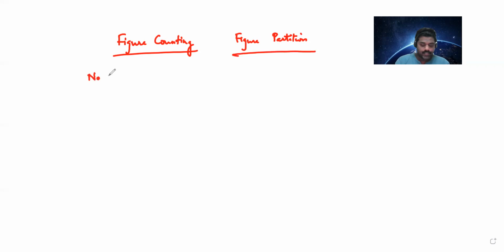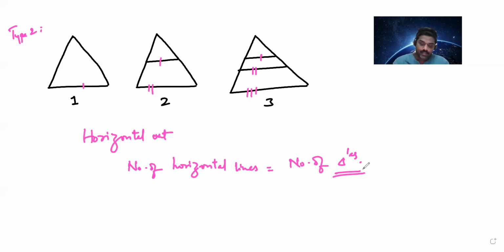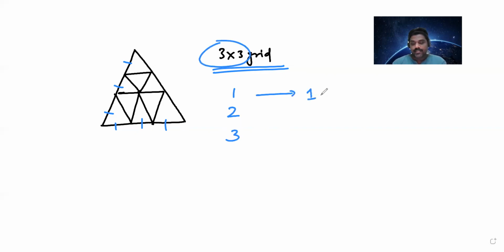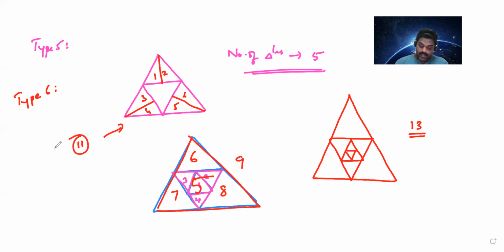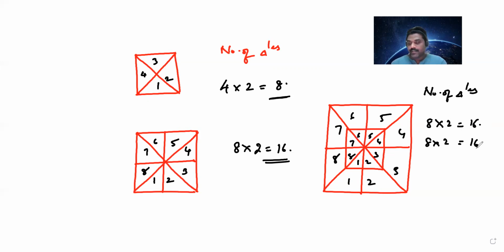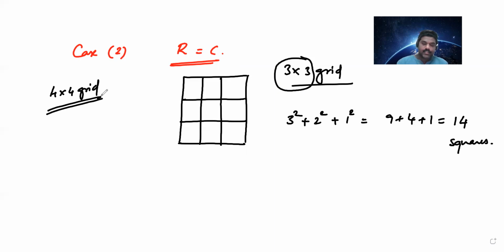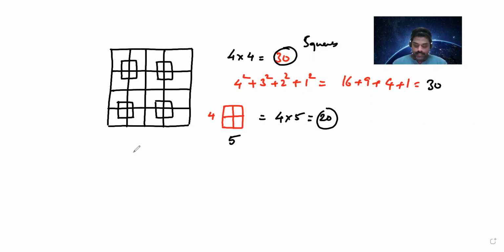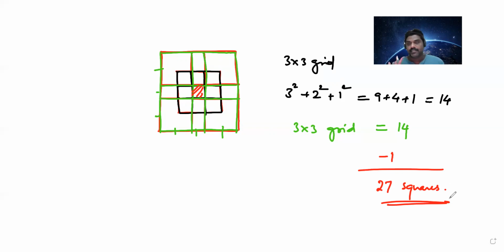NTSE STAGE 1 Counting Of Figures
This video discusses about counting of triangles and counting of squares